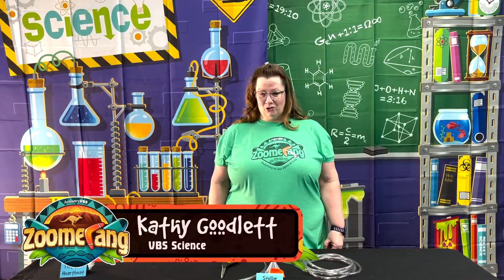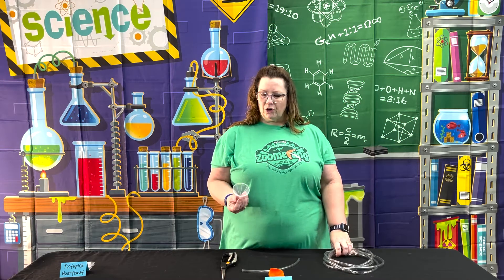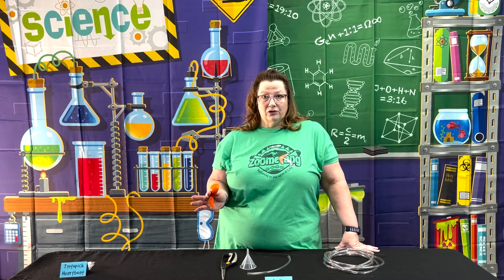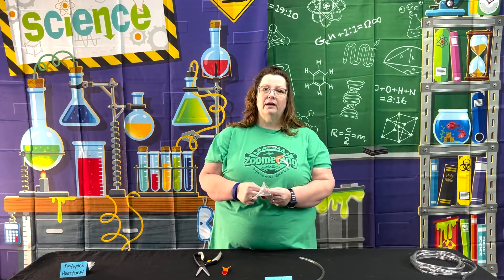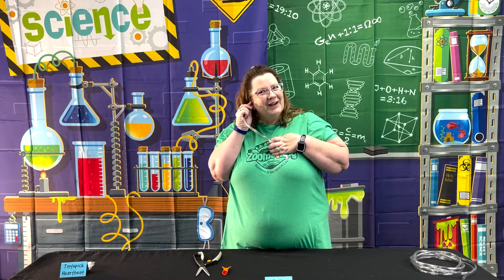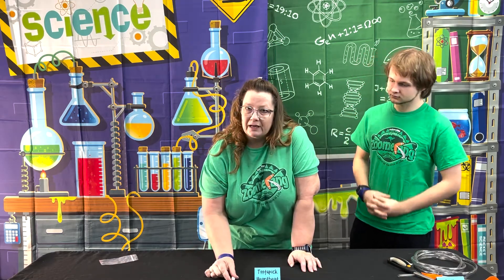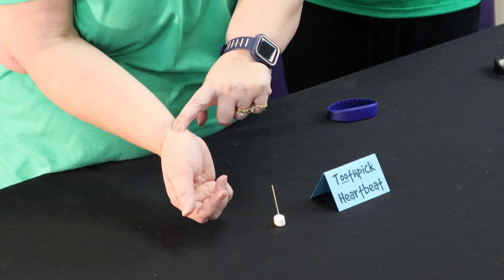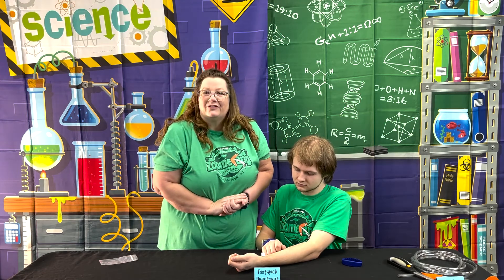Zoomerang Day 3 Science Experiments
Zoomerang is the Answers VBS program for 2022. In this video, Kathy demonstrates the Stellar Stethoscope and Toothpick Heartbeat experiments for day 3.